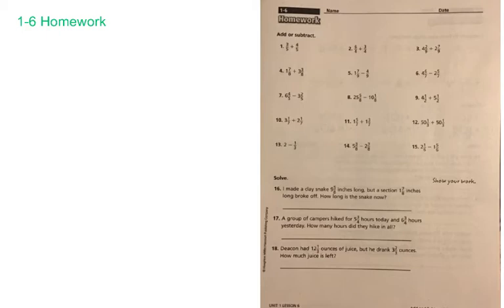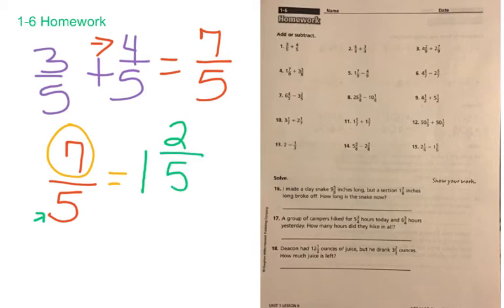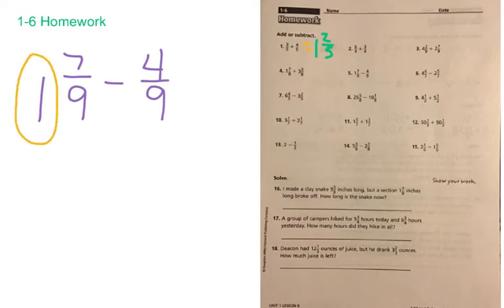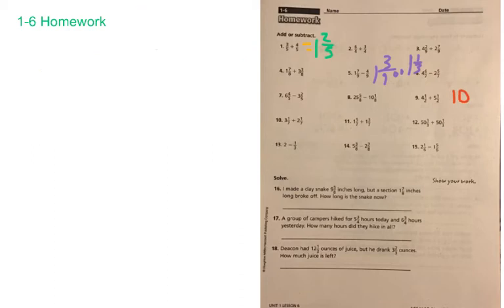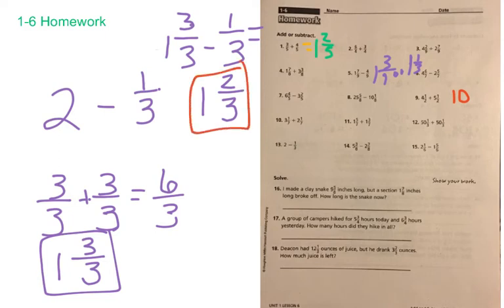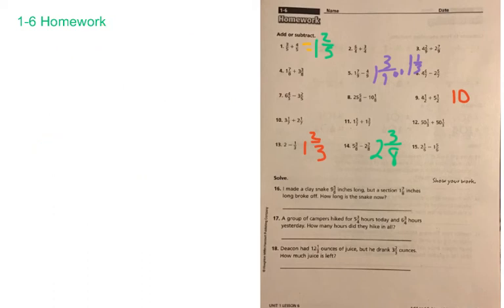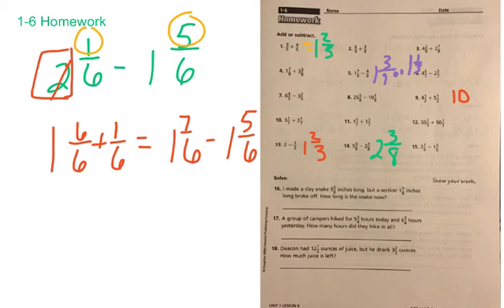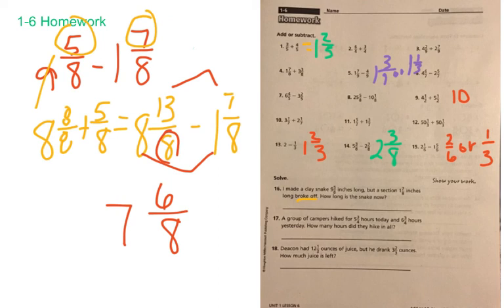Unit 1: Lesson 6 - Homework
Adding & Subtracting with Mixed Numbers